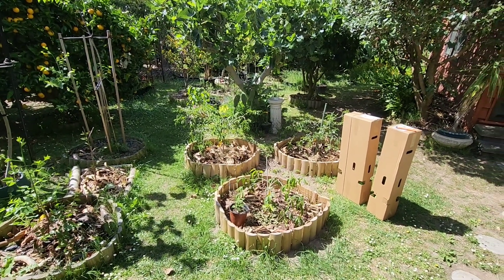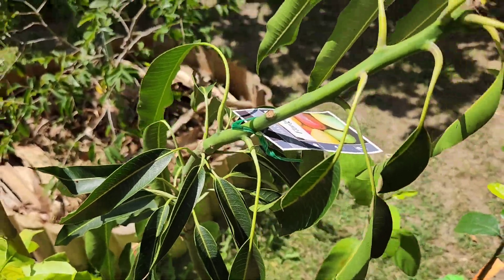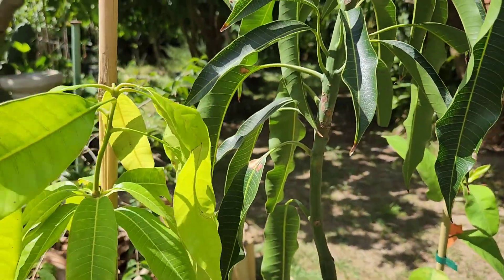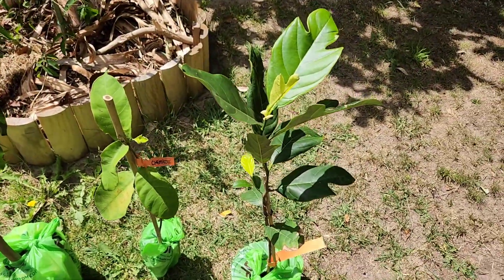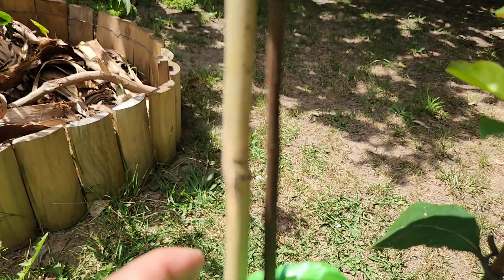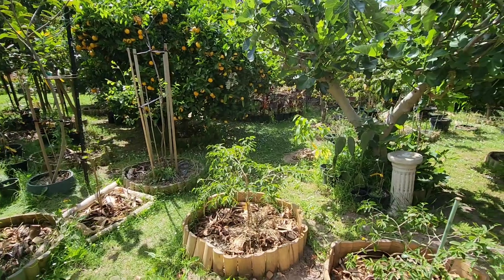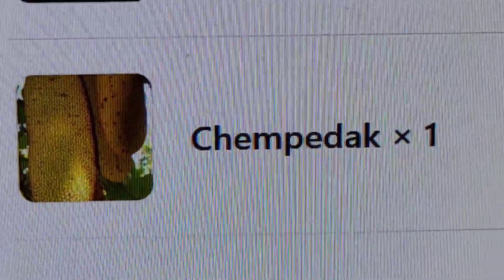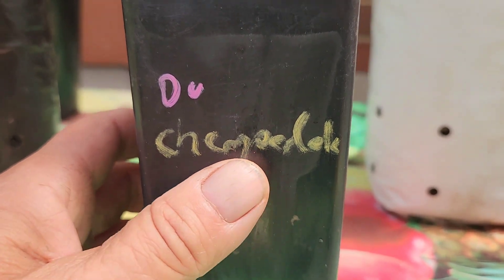Unboxing New Tropicals From Ross Creek Nursery